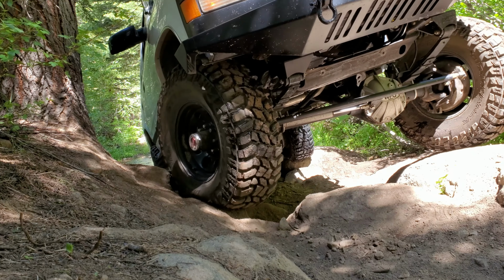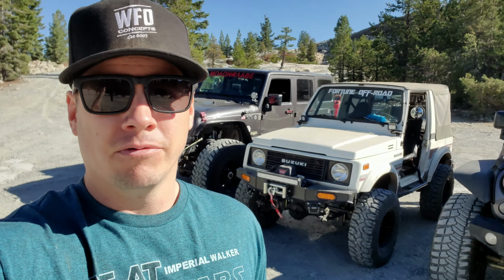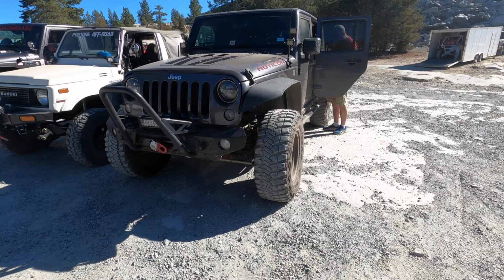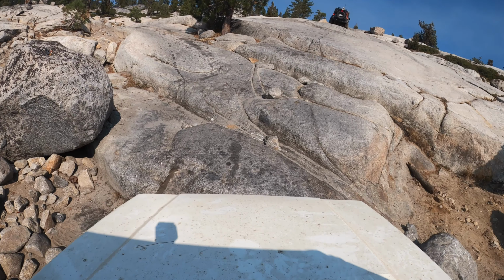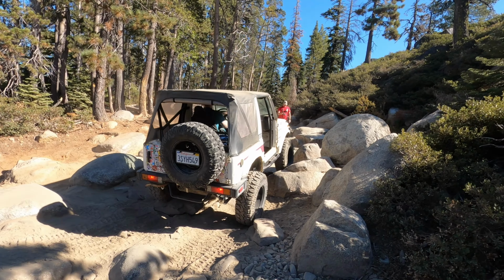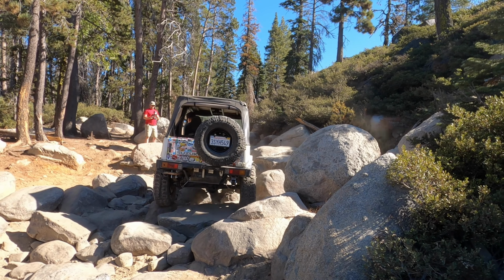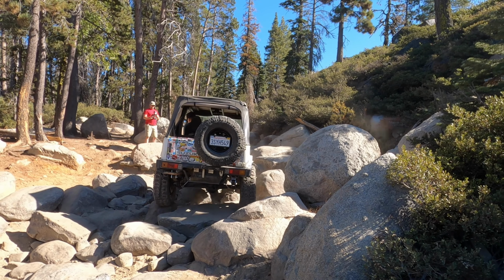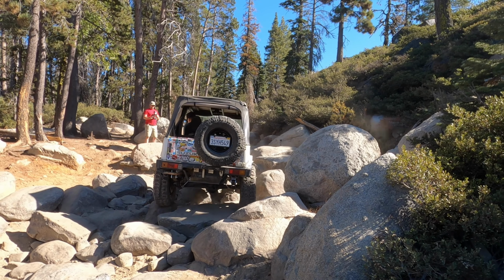Ultimate Day Trip | Rubicon Trail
After 3 different trips planned to the Rubicon Trail had cancelled, it was time to take matters into our own hands. Sure, it's a long drive to only play for a day, but this is world-class wheeling and we need to get some! We hit the trail with three different vehicles each with different tire sizes: JK on 40s, Samurai on 31s, and another JK, but on 35s!